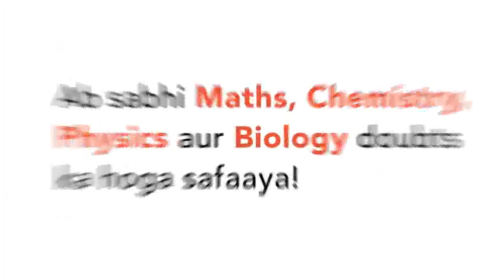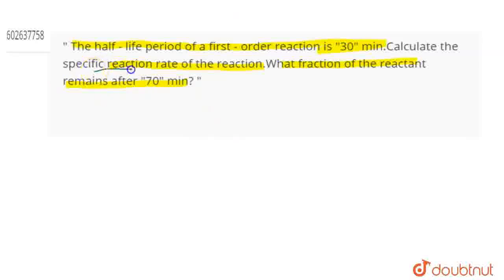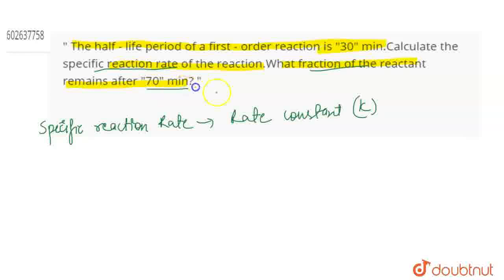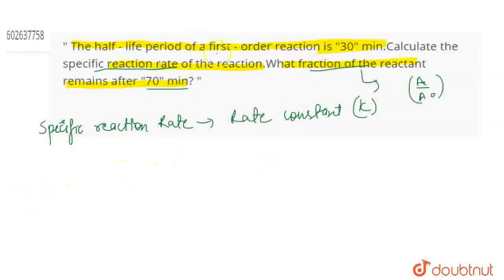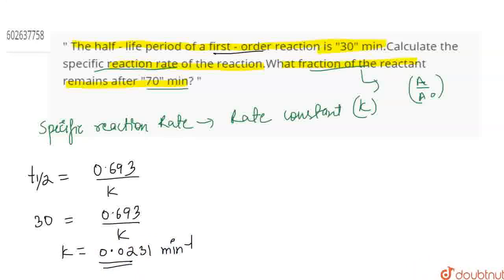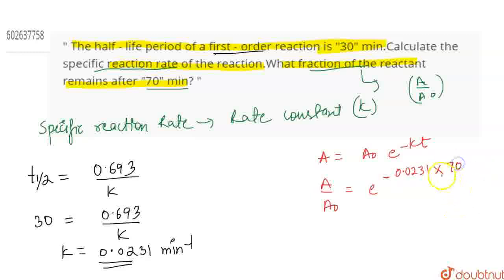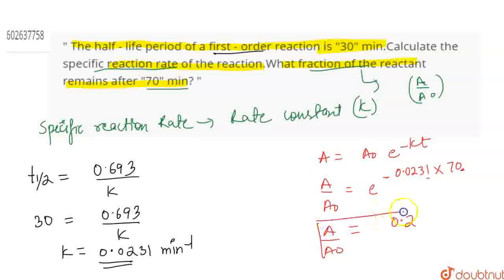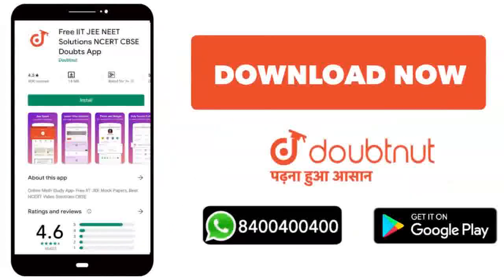The half - life period of a first - order reaction is 30 min.Calculate the specific reaction ra...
The half - life period of a first - order reaction is 30 min.Calculate the specific reaction rate of the reaction.What fraction of the reactant remains after 70 min?
Class: 12
Subject: CHEMISTRY
Chapter: CHEMICAL KINETICS
Board:USER_ASKED

👉 Have Any Query? Ask Us.